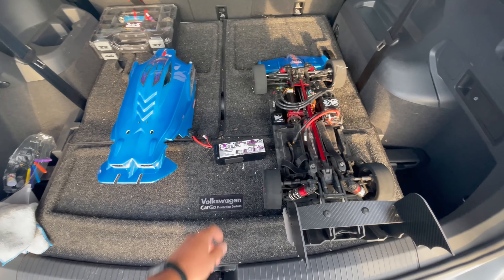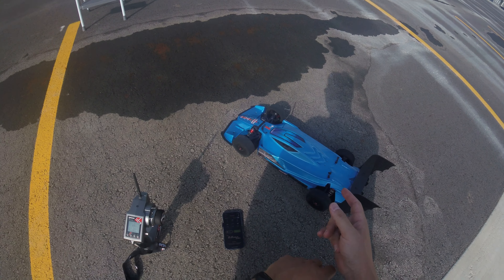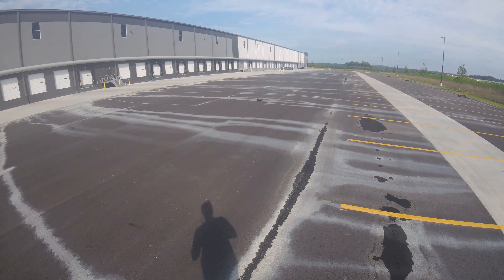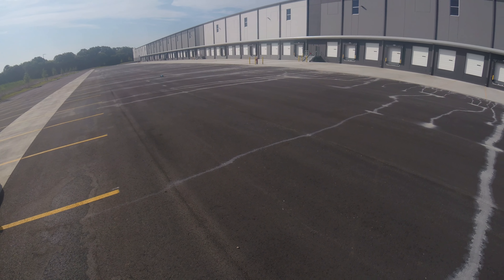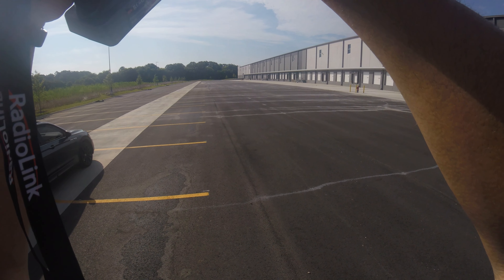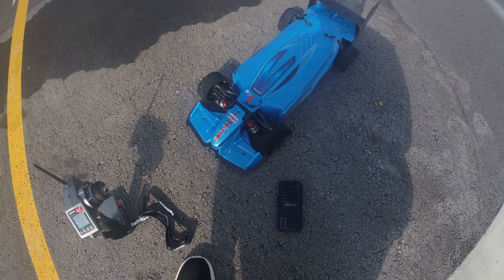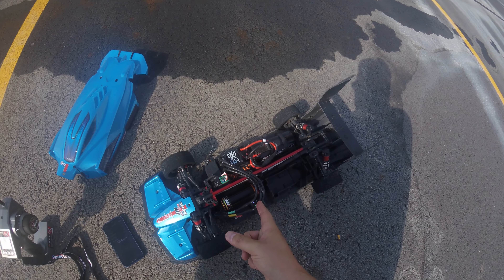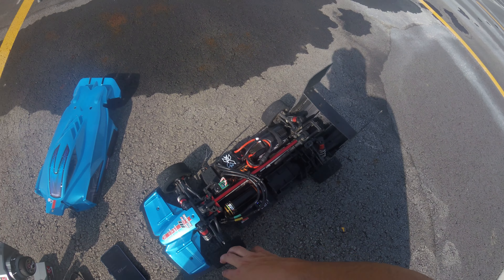Arrma Limitless V2 131mph PB! | TP4070 2200kv, XLX2, SMC 5800 HV 6S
Got a new PB on 6S in less distance than my previous. Car is running great and cant wait to get out there and run it again.

Get some of these products below.
Arrma Limitless V2:

Castle XLX2:

BSR Foams (Purple)

Perfect Pass LC:

Radiolink Transmitter: